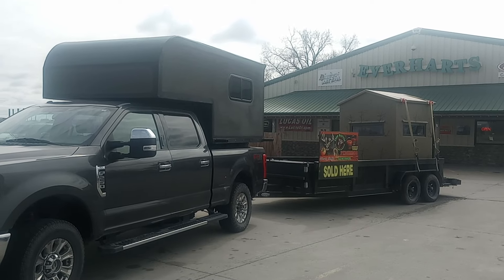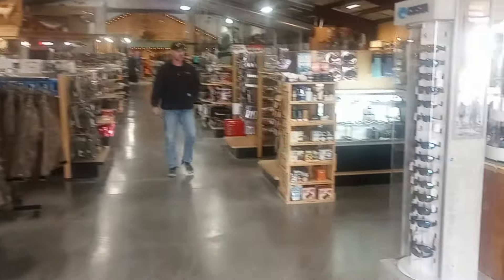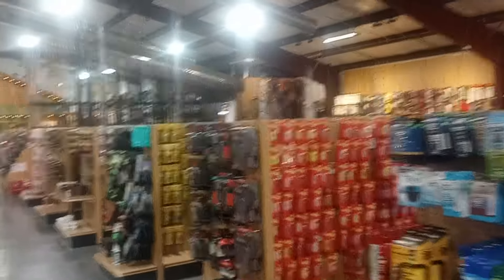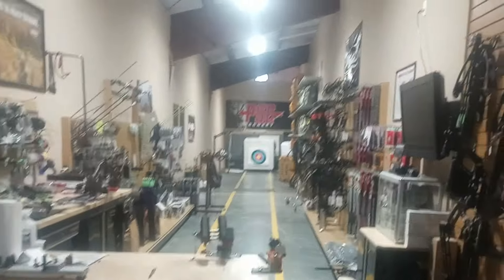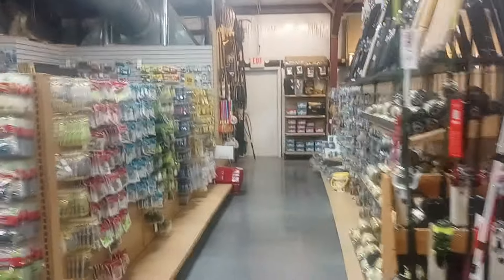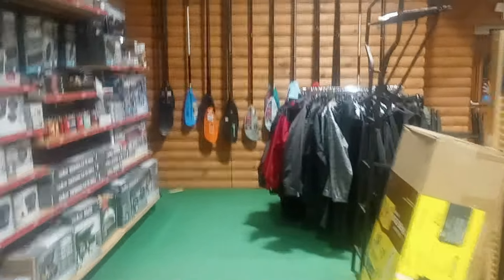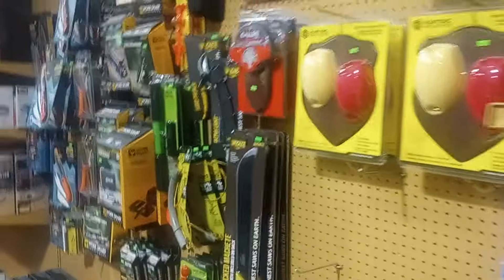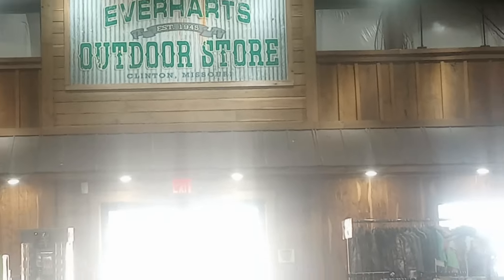Midwest Missouri location for GROW MASTERS